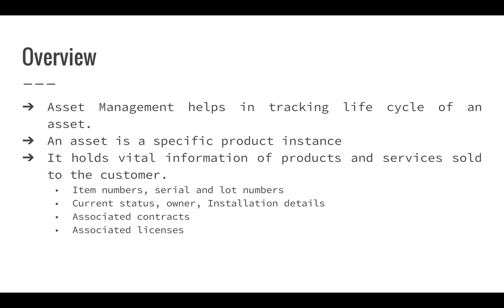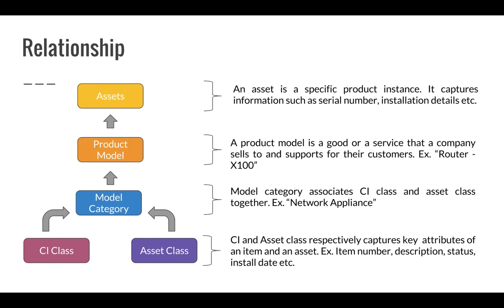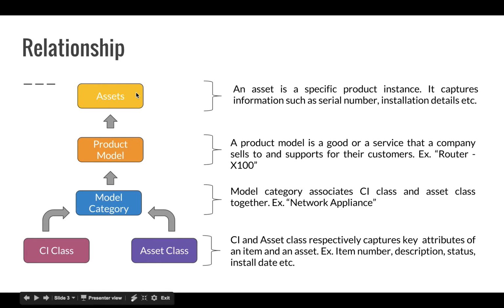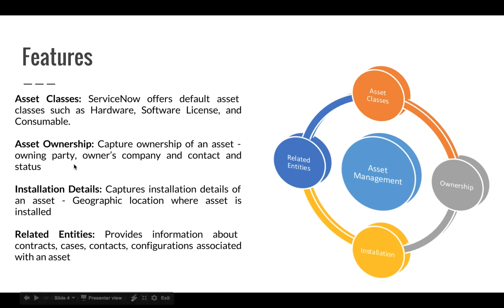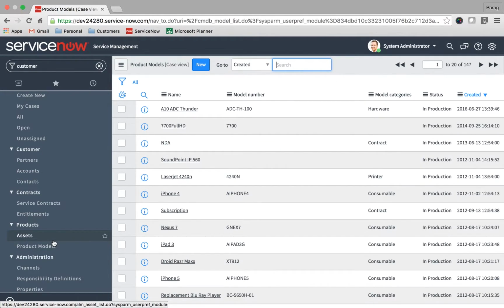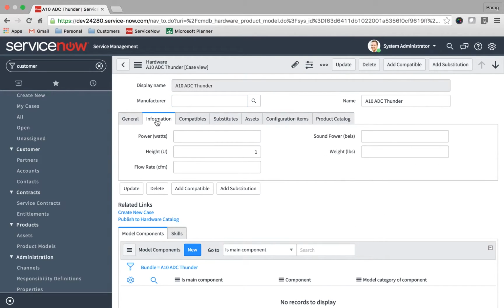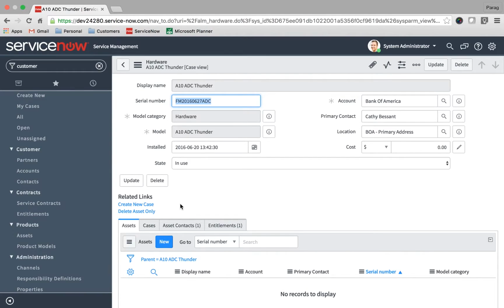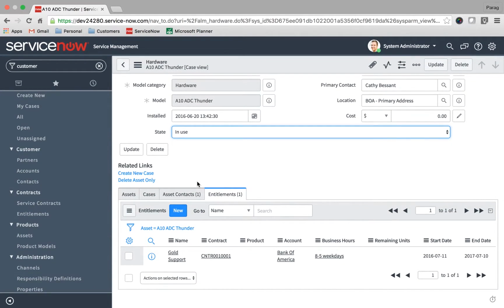Episode 04 - ServiceNow Customer Service Management - Asset Management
This post talks about ServiceNow CSM - Asset Management features. Asset Management helps in tracking life cycle of an asset. ServiceNow Asset Management contains vital information of the products and services sold to your customers.